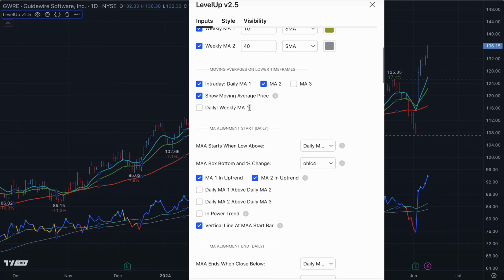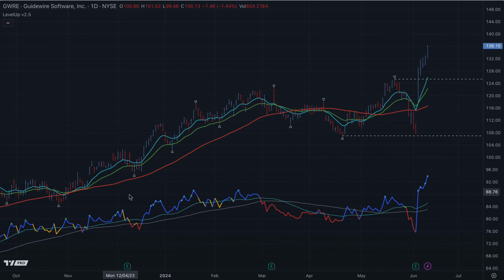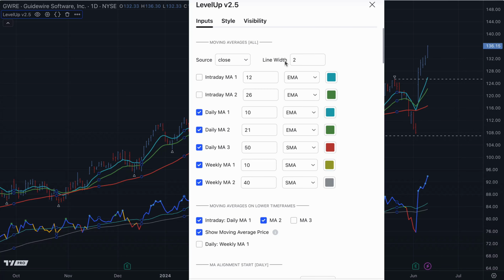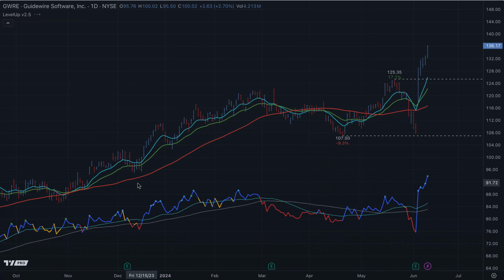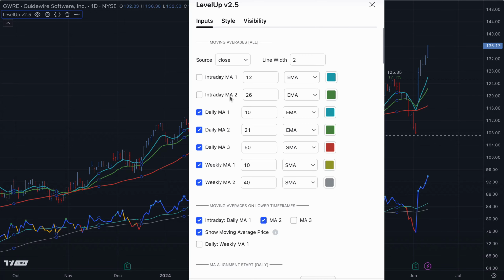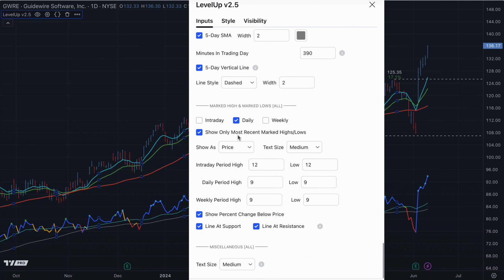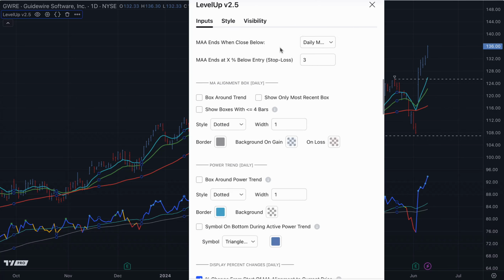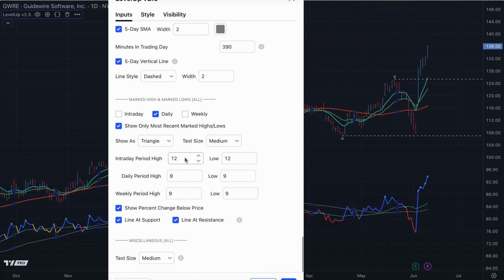Show Only The Most Recent Marked High and Low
In version 2.5 of the LevelUp^ Trend Following indicator for TradingView, you can choose to show only the most recent marked high and low, which can help to reduce the noise on the chart.

0:00 Introduction
0:21 Show only recent marked high/low